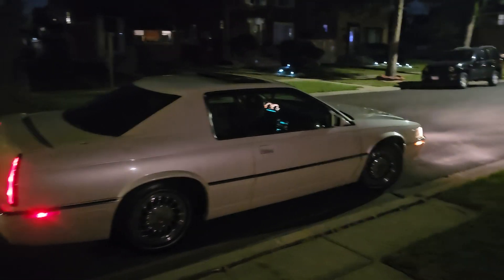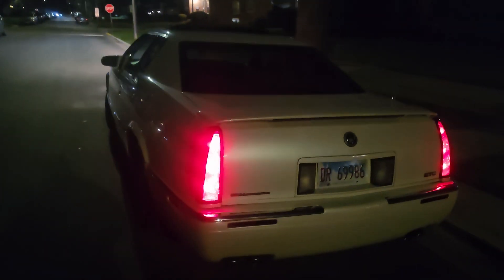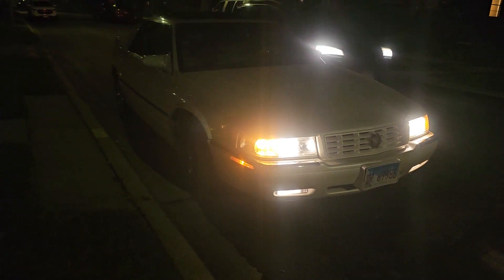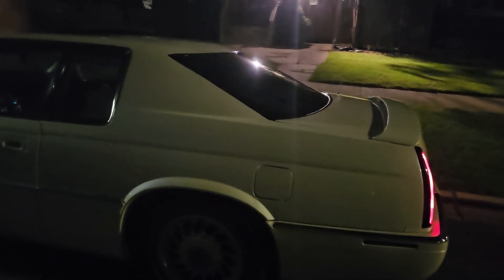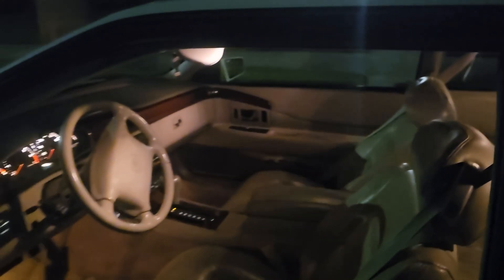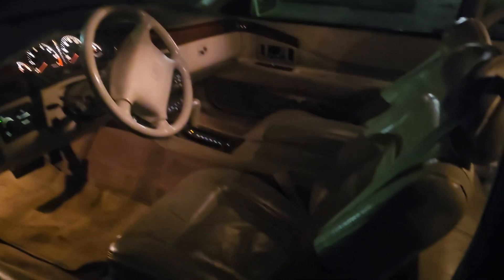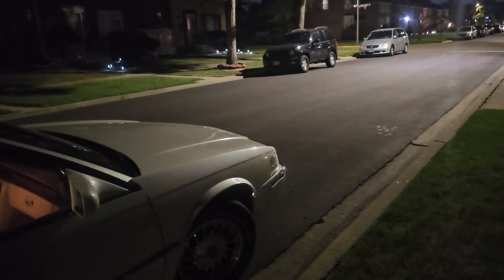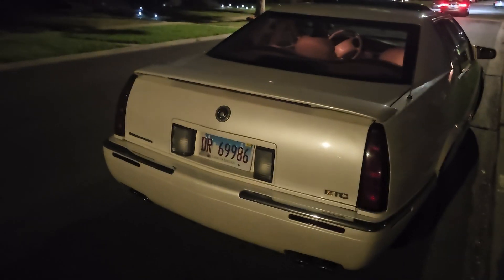1998 Cadillac Eldorado ETC Review-Cadillac's last true luxury Coupe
12th generation Eldorado in all it's splendor and glory on showcase by Cadillac with its awesome Northstar 32v v8 dohc engine.